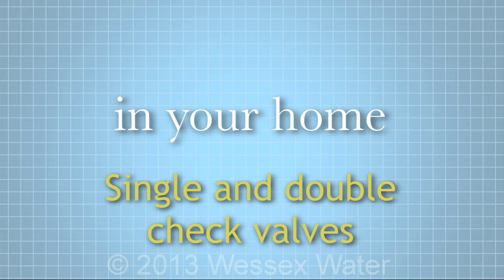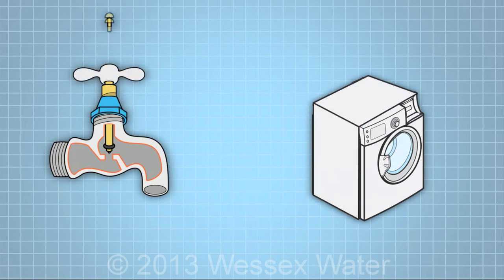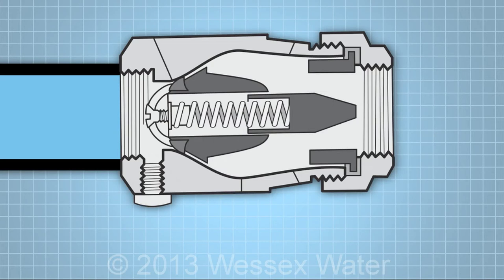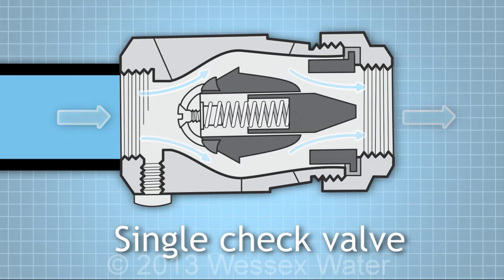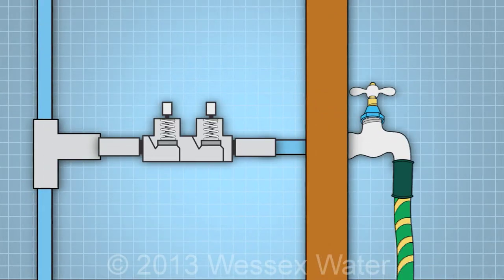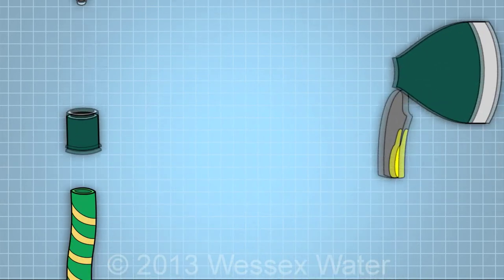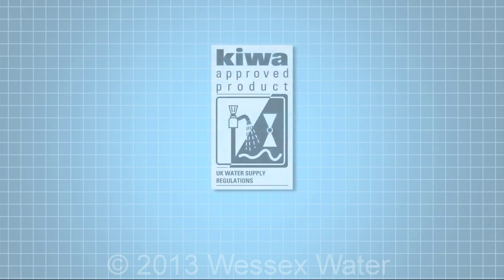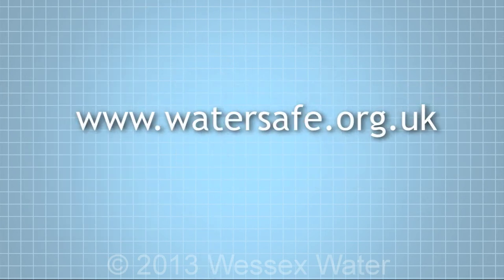Water quality in your home - single and double check valves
Ensure your washing machine or outside tap is connected properly to avoid potential water quality issues.